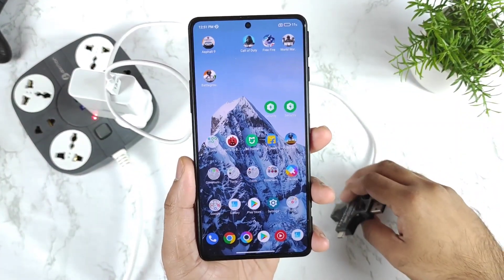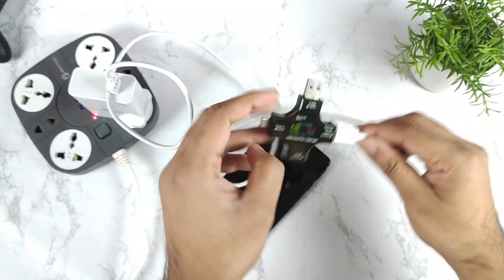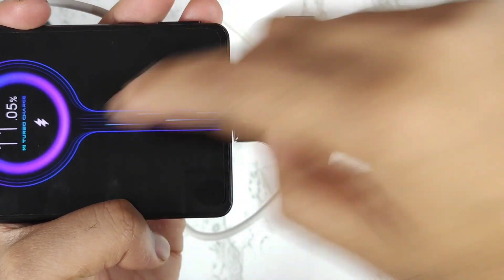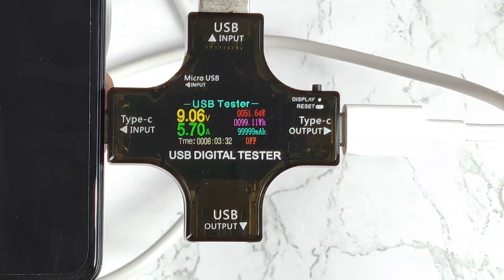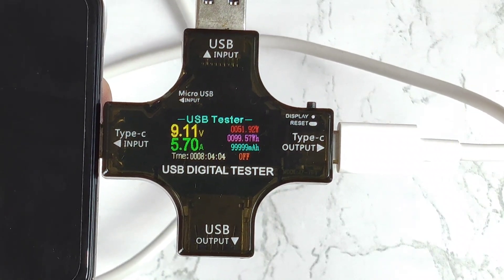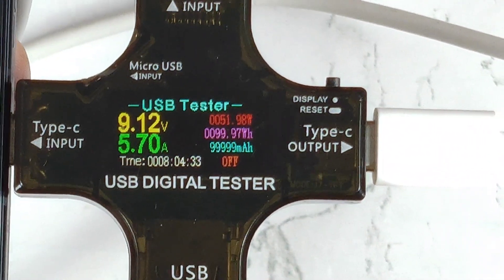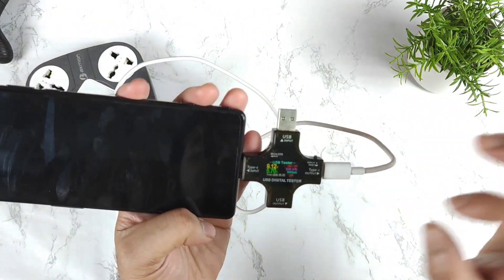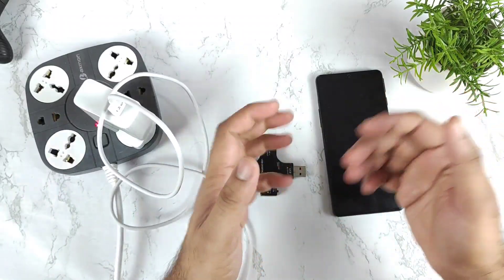Poco F3 GT 120w Charging Test Using Digital Test Meter Shocking Results OMG 😱